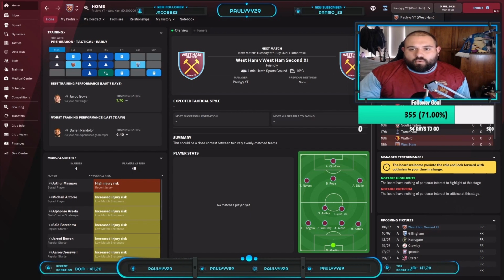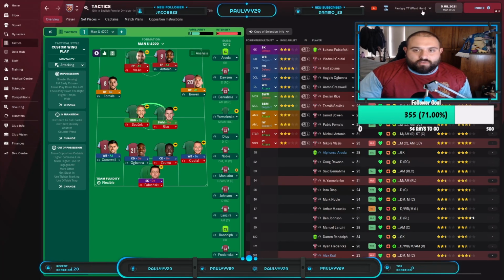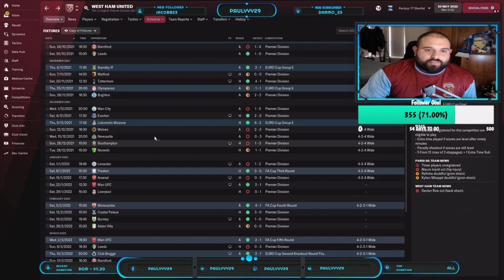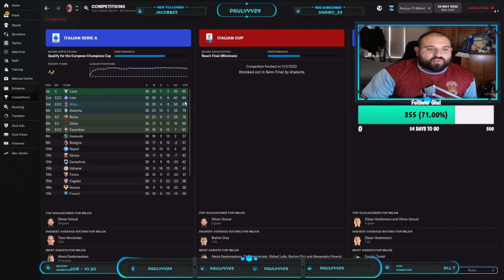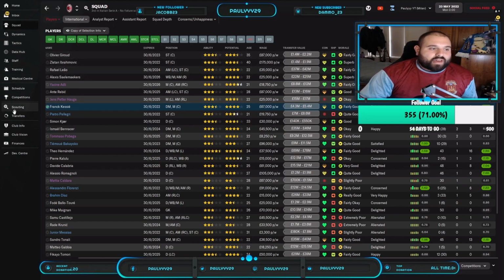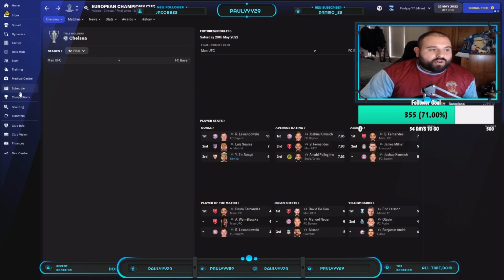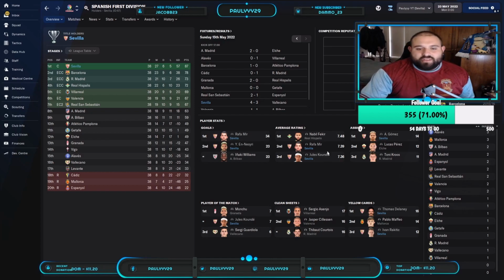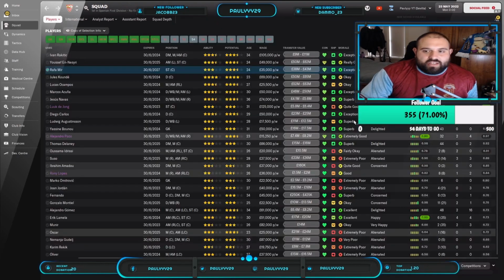IS THIS THE BEST TACTIC IN FOOTBALL MANAGER 22?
In this video I breakdown and test my favourite formation in Fm 22 the 4-2-2-2. Have a look at how we do with some of Europe's up and coming clubs!